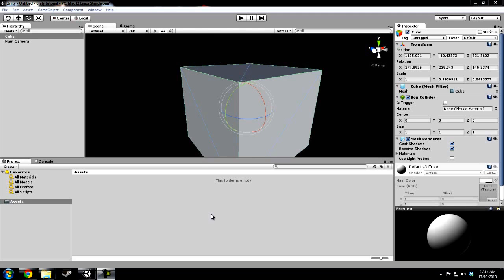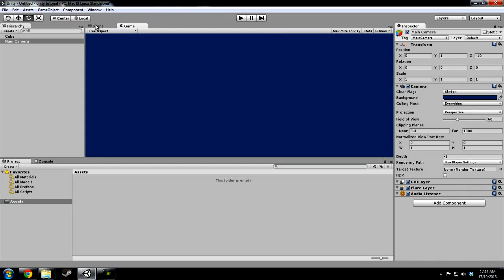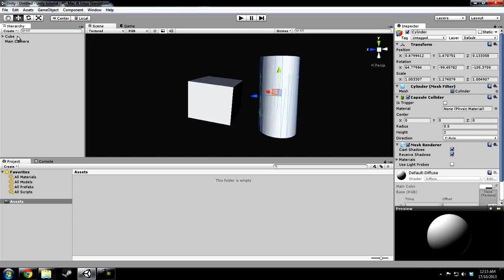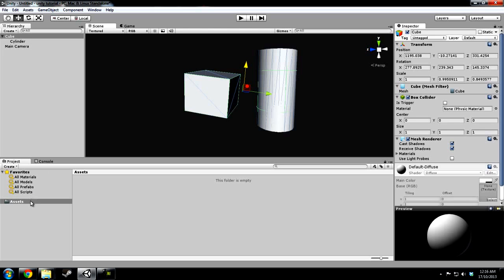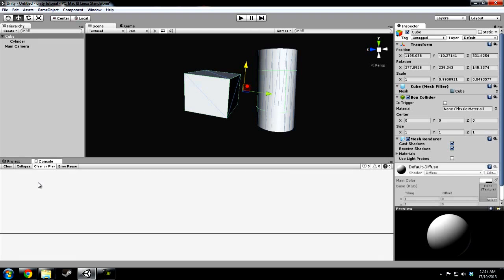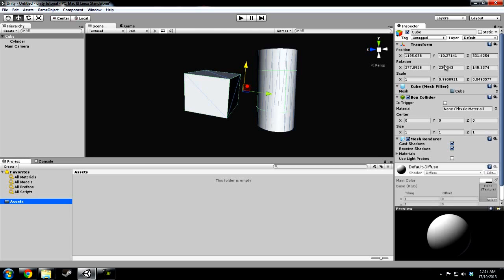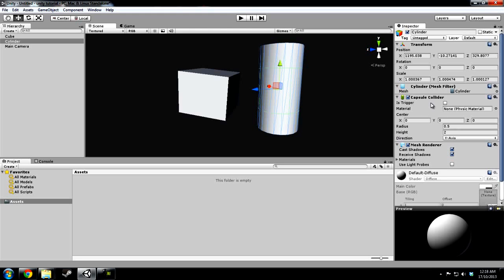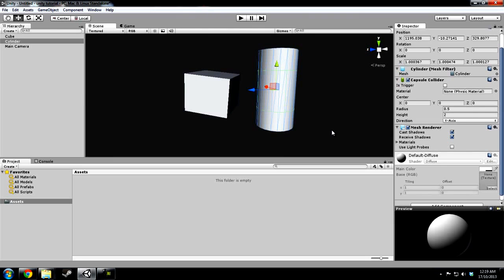Unity Tutorials User interface part 4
Part 3, In this video I go through the Hierarchy and how to move things around in it, then I go through the Project area this is where all your folders go, next I go roughly through the console for you coders or if something doesn't work and you wanna know what you go there, then I go through the inspector this is the 2nd most areas that you will work as for this is where you will change values of objects.